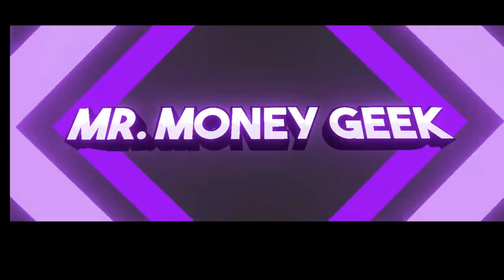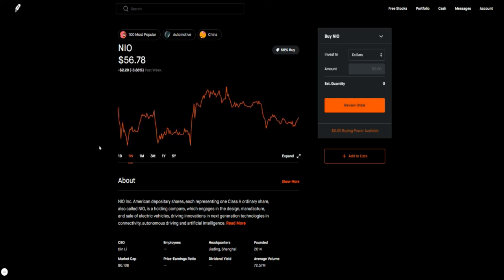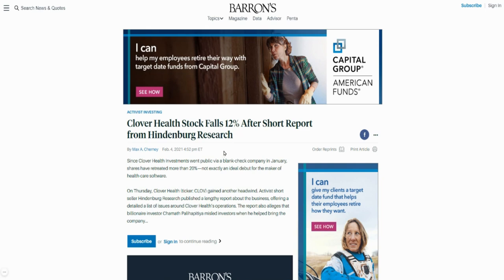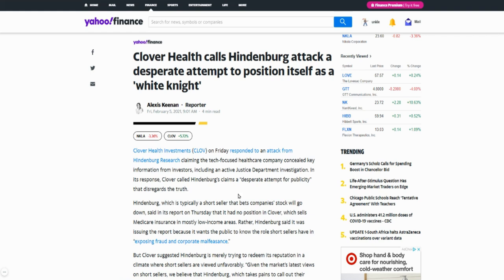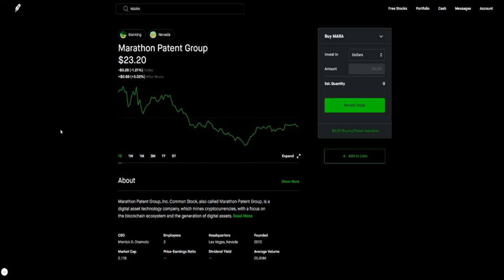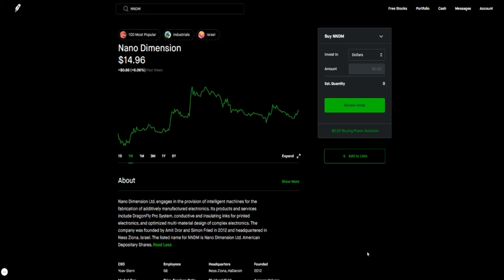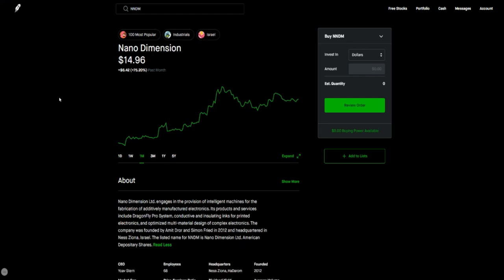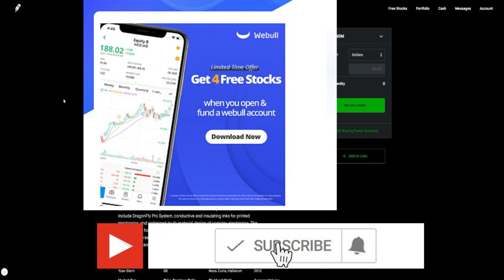5 STOCKS FOR THIS WEEK 🔥🔥🔥 WHAT STOCKS SHOULD I BUY THIS WEEK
5 STOCKS FOR THIS WEEK 🔥🔥🔥 WHAT STOCKS SHOULD I BUY THIS WEEK
1. $NIO
2. NNDM
3. $CLOV
4. $MARA
5. $RIOT

My Favorite Investing Book
My Favorite Personal Development Book

Based in Minneapolis
Mr. V